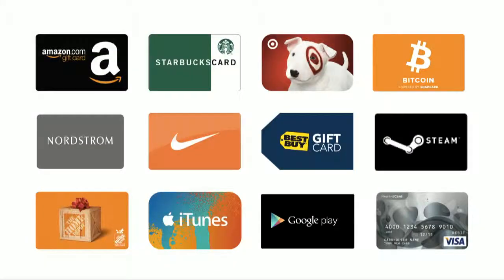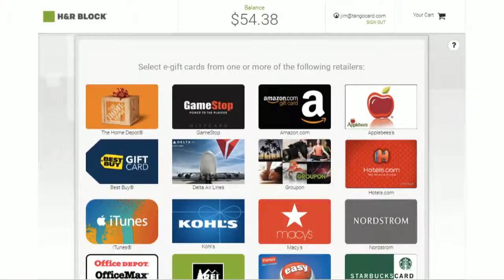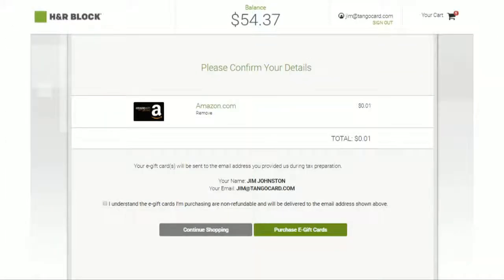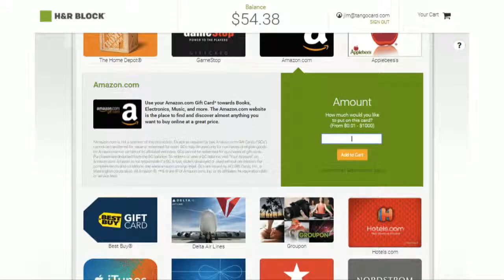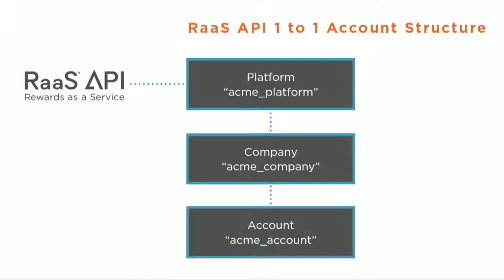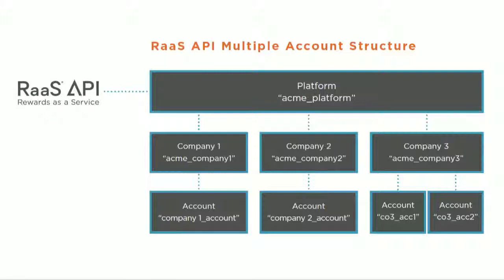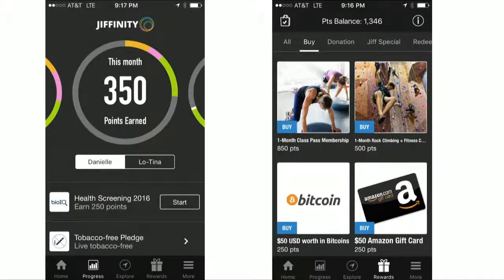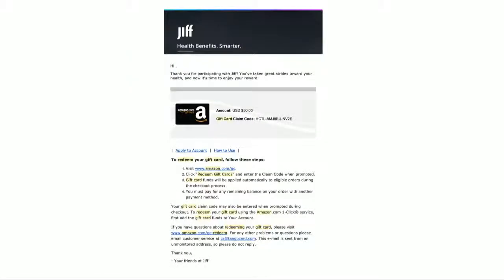FinDEVr SV 2016 / Tango Card old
Tango Card demoed at FinDEVr Silicon Valley in 2016.

Tango Card’s Reward Delivery Platform (RDP) was created to make the incentive portion of reward and incentive programs easy. A verbose global catalog, fulfillment, and accounting are all bundled up inside of RDP. There are a lot of moving parts to make your program a success – trust RDP to streamline all processes around e-gift cards, prepaid cards, digital checks, PayPal payments, and donations. With the ability to deliver one-off, in bulk, or automated via the Rewards as a Service API, RDP can add value to your program as soon as you’re ready.